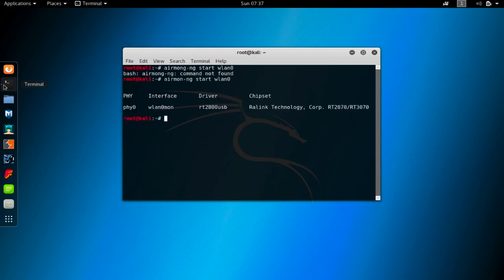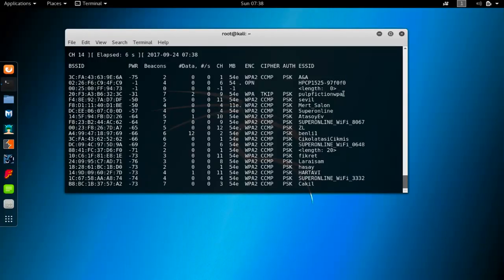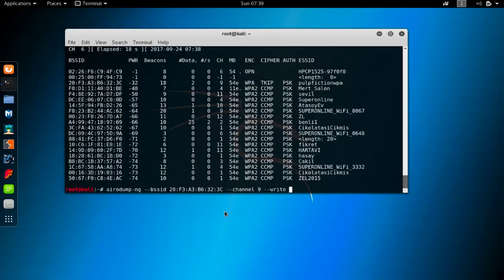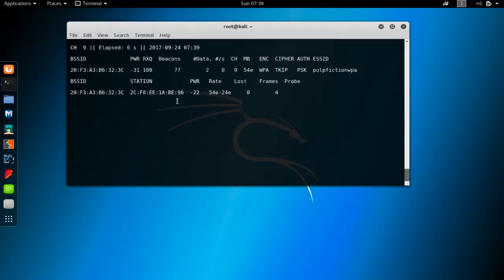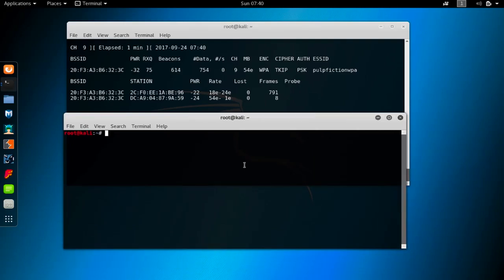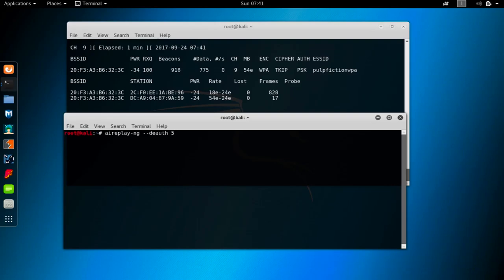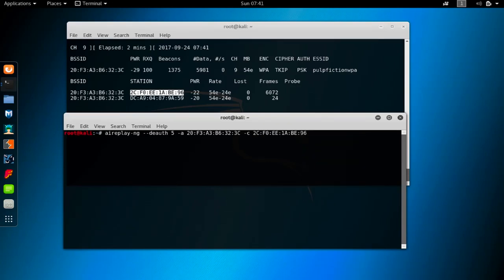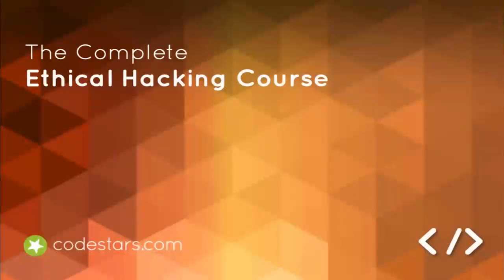7 Capturing Handshakes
Ethical Hacking complete ethical hacking course udemy wifi hacking